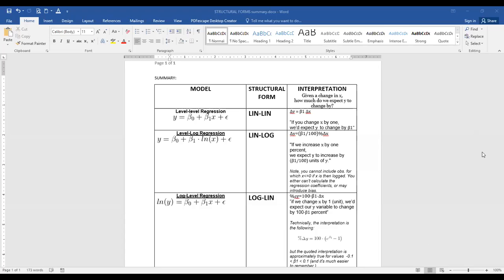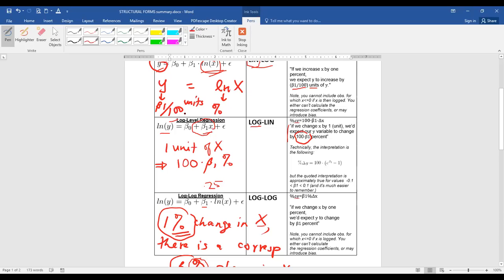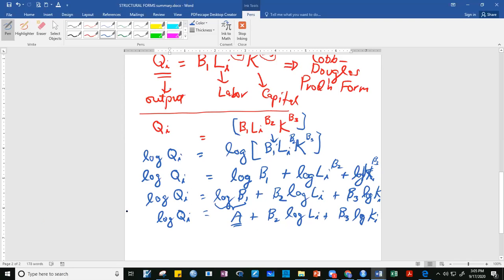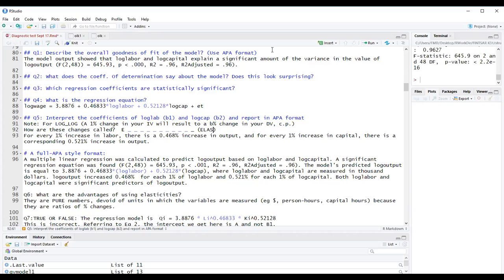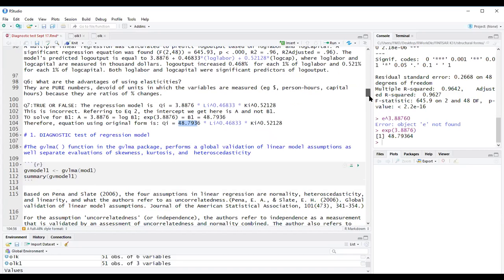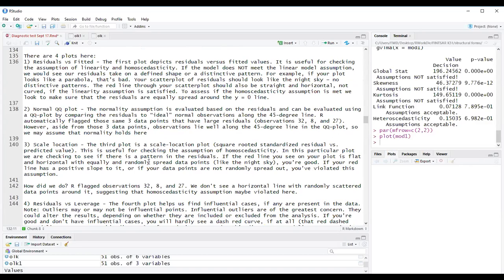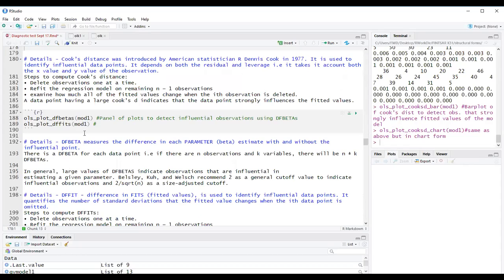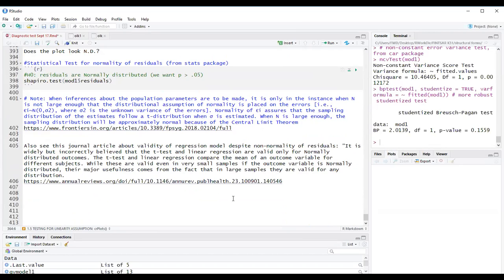FINSTAR K32 Sept 17 Structural Form Zoom Session